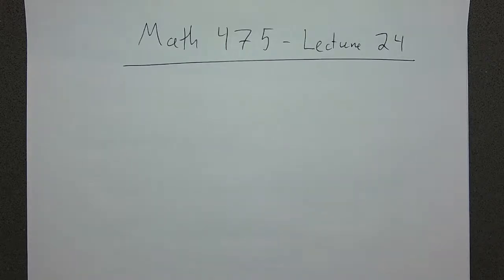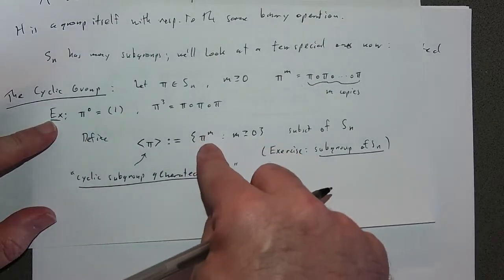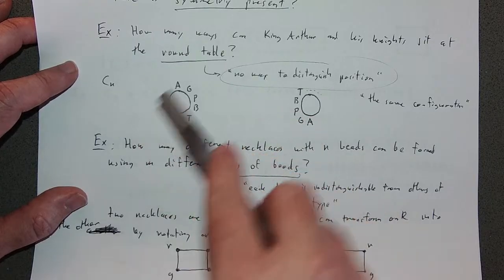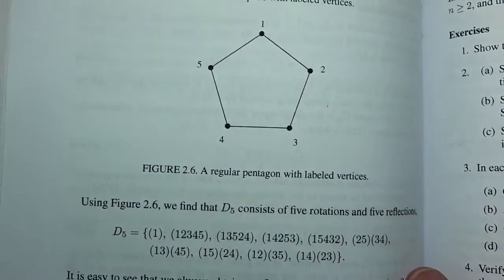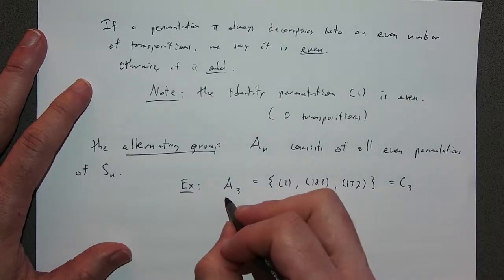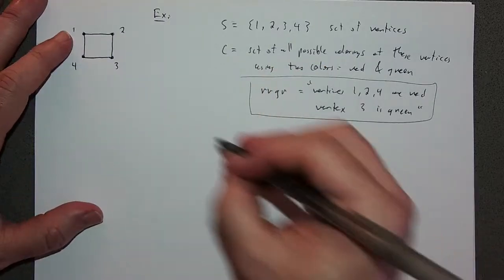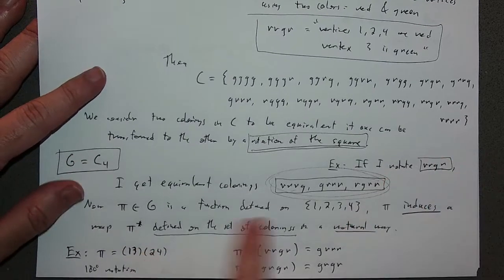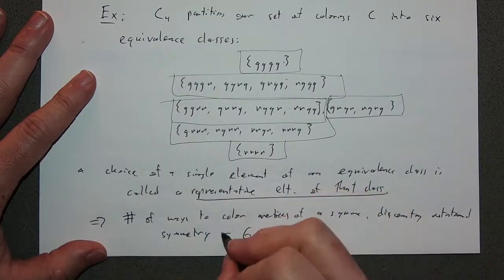Math 475 - Lecture 24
Polya's theory of counting: more on groups and related topics; cyclic group, dihedral group, alternating group, equivalence relations, and applications of these things to counting with symmetry